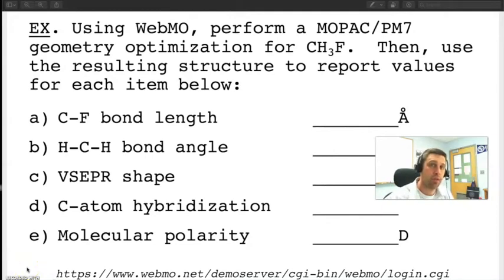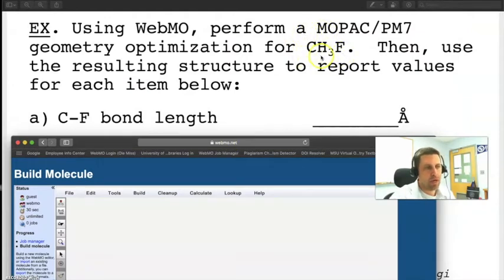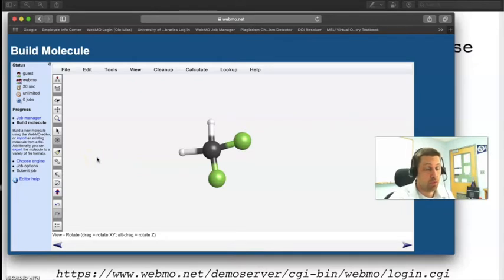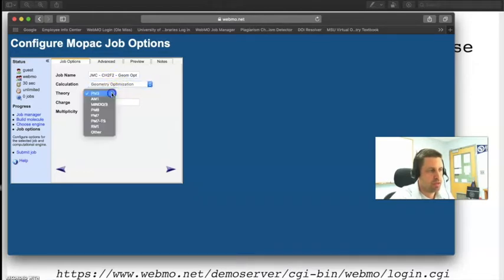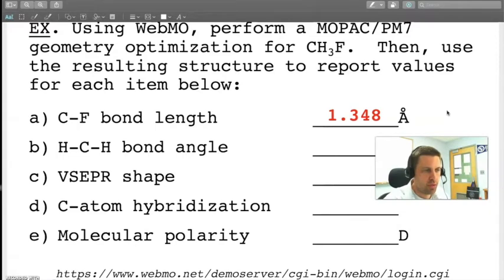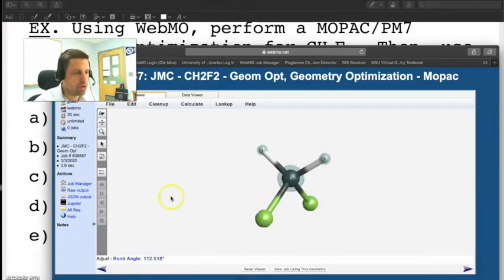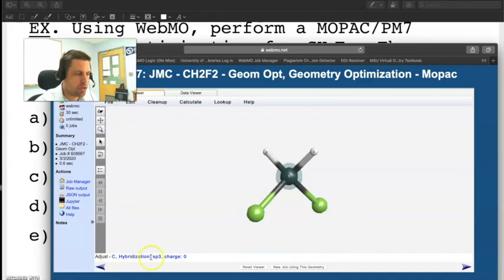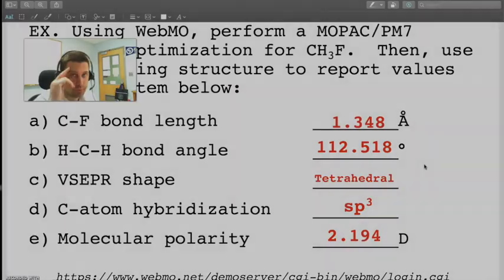WebMO Basic Operations for Chemistry Students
This video presents a brief tutorial on how to use WebMO to solve fundamental covalent bonding problems in chemistry.  We cover semiempirical (MOPAC/PM7) geometry optimization calculations, how to measure bond lengths, how to measure bond angles, and how to determine the molecule's polarity.

A copy of the practice problem can be accessed using the following URL  Please let me know if the link dies :-)